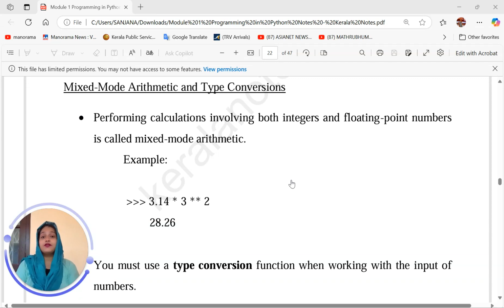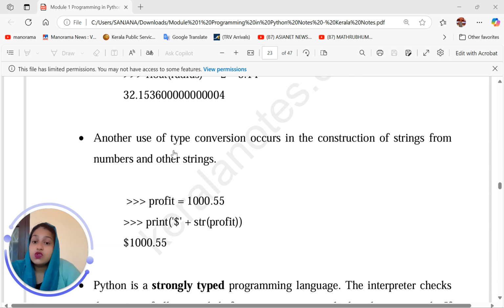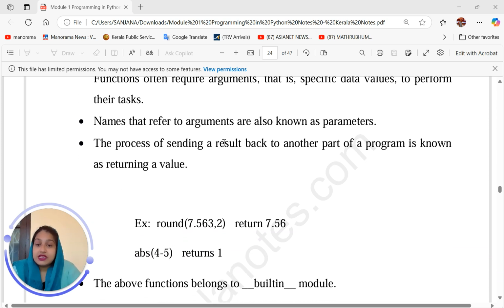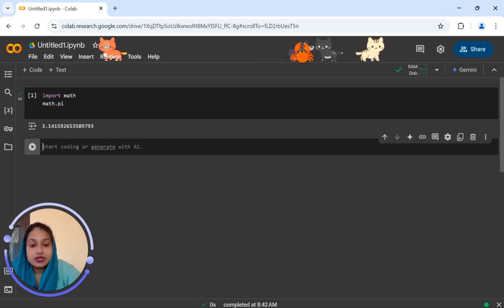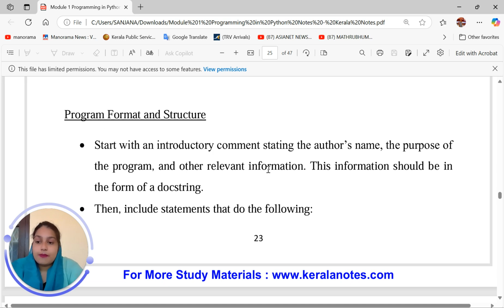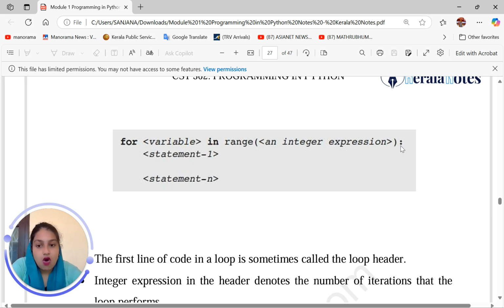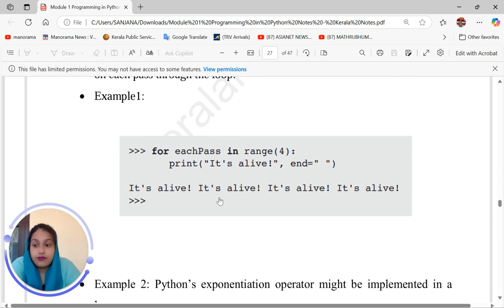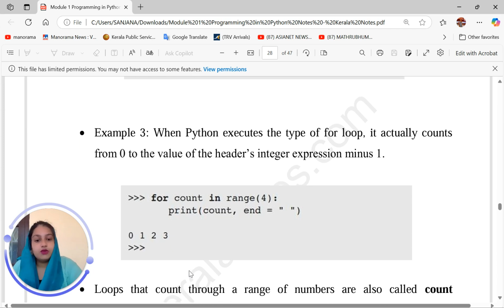Programming in python | KTU | Autonomous | MBCET | Module 1 | Part 4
This video contains Module 1 of Programming in Python.
Topics included in this video are:
1. Mixed mode arithmetic and type conversions
2. Functions
3. Modules
4. Math module
5. Control statements
6. Iteration structure
7. For loop

The code is explained well in the next video.